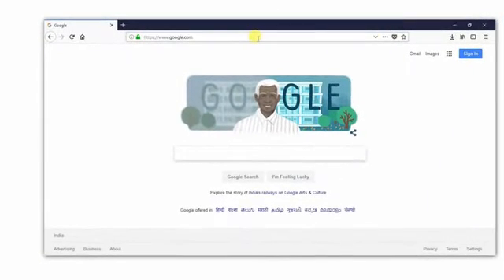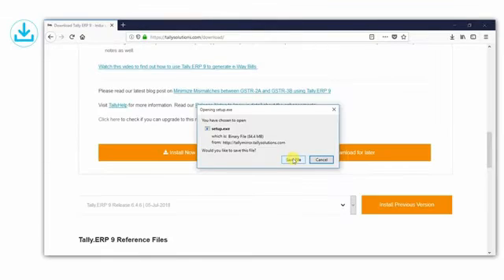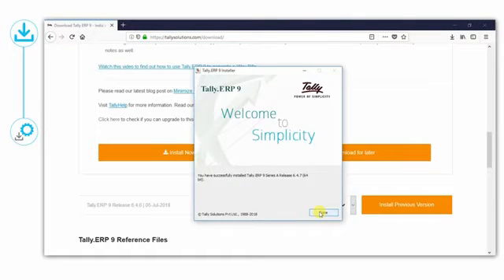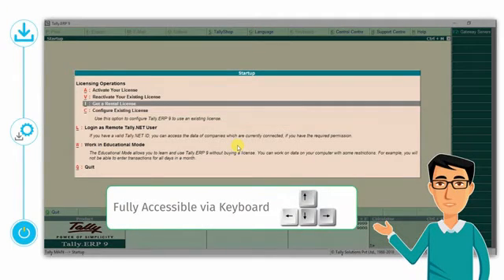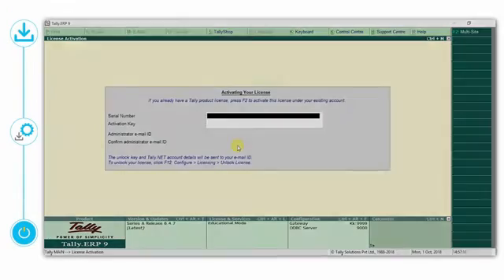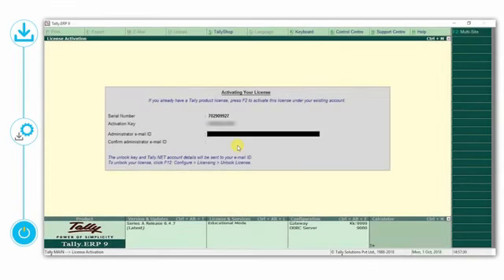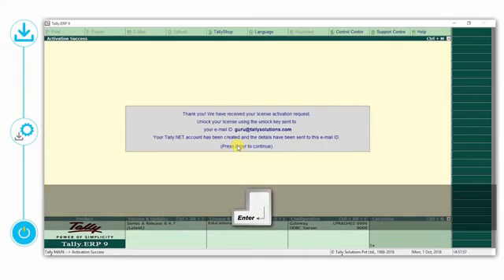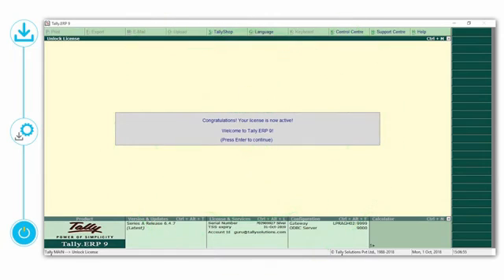How to Download, Install and Activate Tally.ERP 9 | Chapter 1 | Tally Learning Hub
Introducing the Tally Learning Hub - your step-by-step video guide to learn Tally.

In our first chapter, learn how to get started with Tally.ERP 9, along with steps to download, install and activate Tally.ERP 9.

00:19 – How to download, install and activate Tally ERP 9?
00:55 – How to activate Tally.ERP 9 License?
01:25 – How to activate free trial Tally ERP 9?
01:43 – How to Unlock Tally License?

Have a question? Talk to us